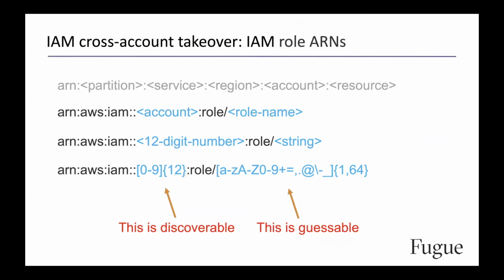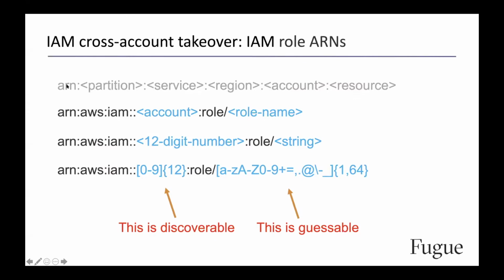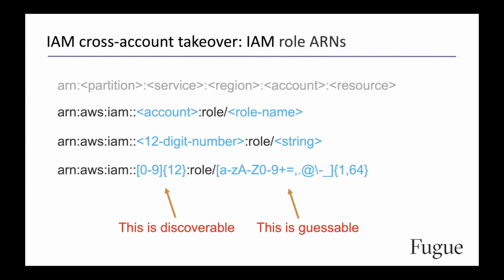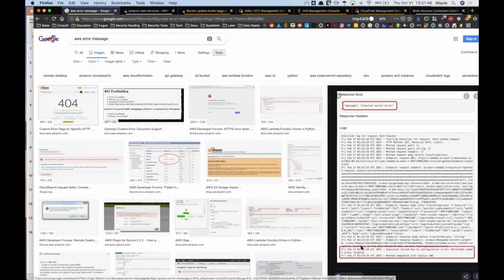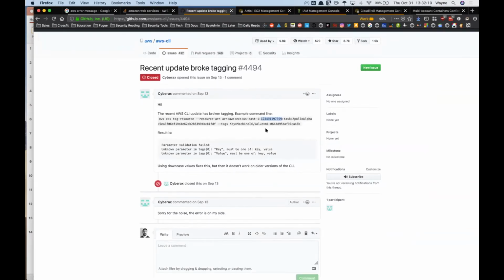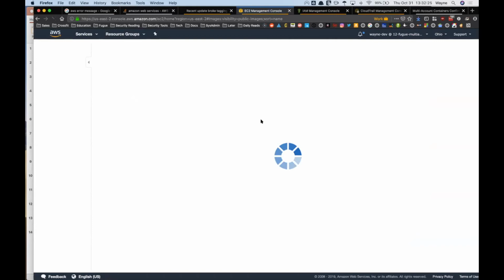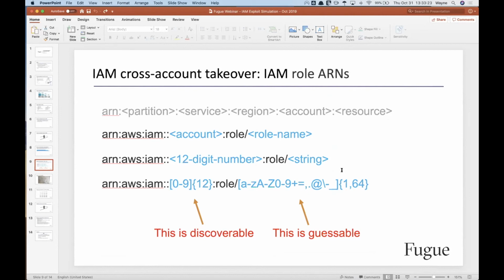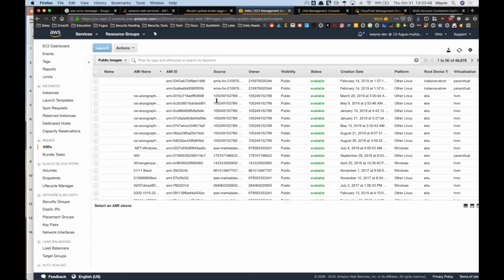AWS Security: How To Tell If You’re Vulnerable to a Cross Account Takeover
In this segment of an on-demand video, Wayne Crissman discusses how a hacker can take over your Amazon accounts using AWS IAM ARNs, by finding account numbers in GitHub, sharing information publicly and by creating cross-access accounts.